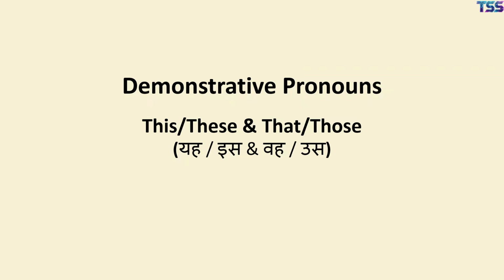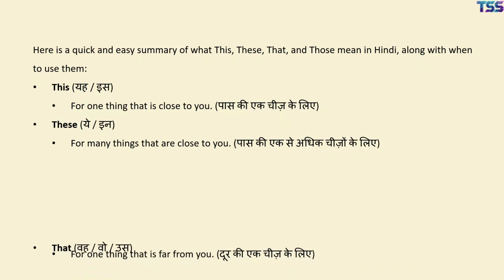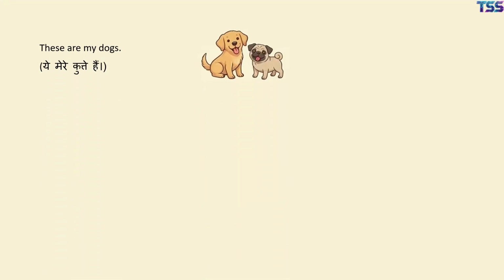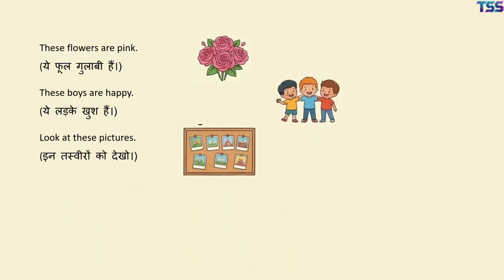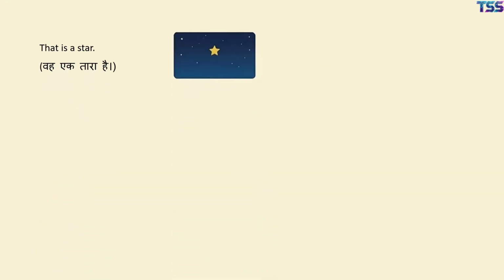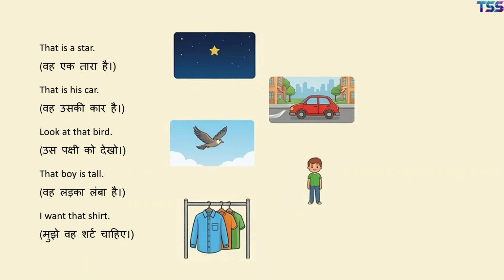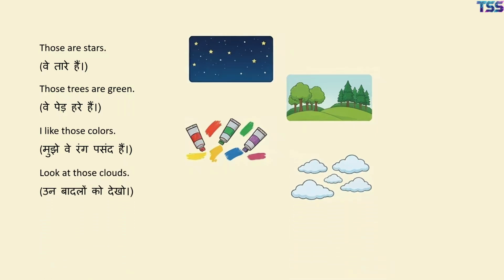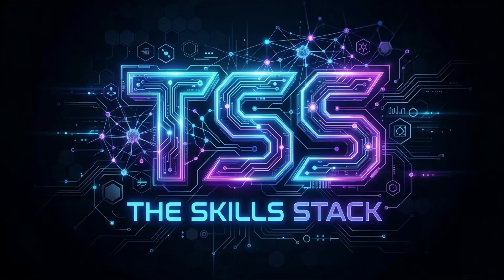Master This, That, These, Those in Minutes | English Grammar Lesson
Do you ever get confused about when to use "this," "that," "these," or "those"? You are not alone! In today's video, we are breaking down English demonstrative pronouns so you can speak with confidence and perfect your grammar.

We will cover:

The difference between singular (this/that) and plural (these/those).

How distance (near vs. far) changes the word you should use.

Plenty of real-life examples to help you remember the rules easily.

Welcome to The Skills Stack! If you want to level up your English vocabulary, grammar, and communication skills, you are in the right place.

💬 Question of the day: Write one sentence in the comments using "these" or "those"—I will be checking and replying!